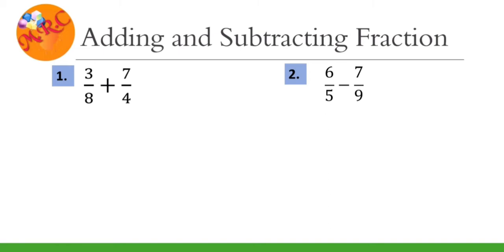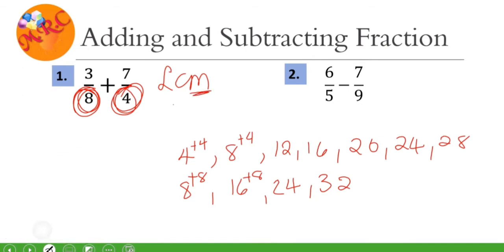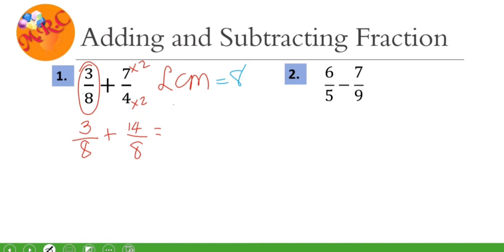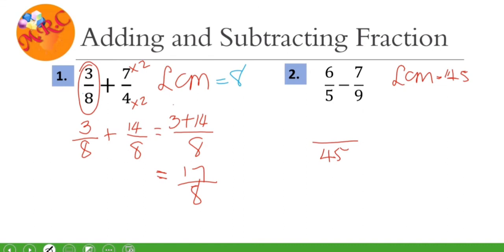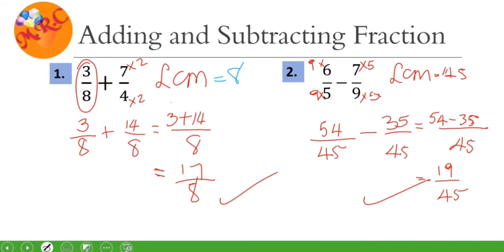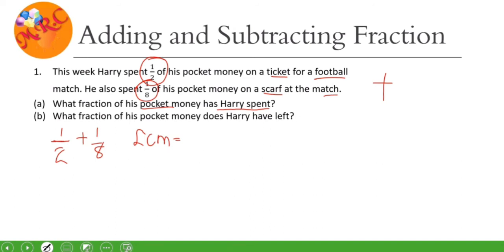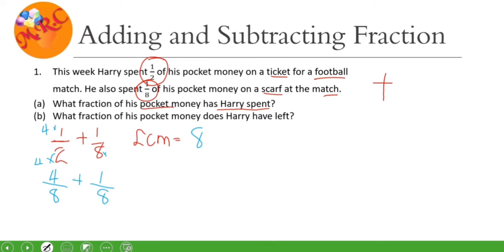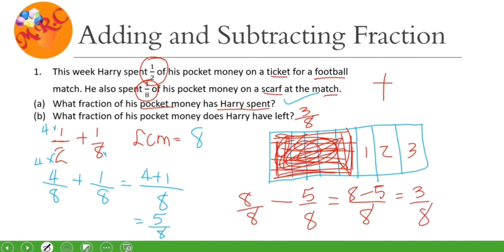Adding and Subtracting Fraction